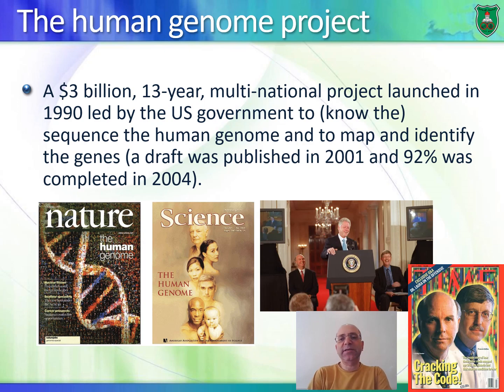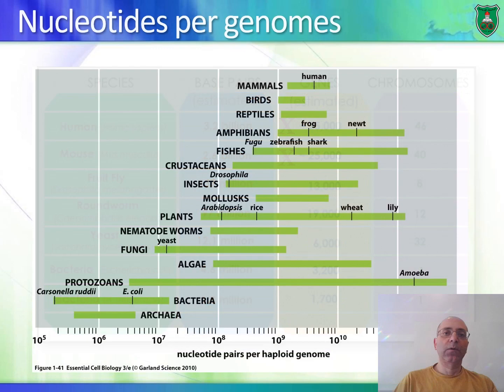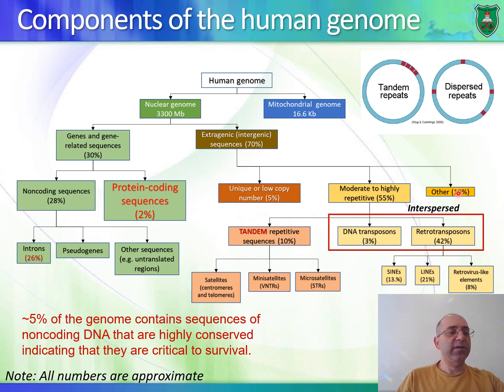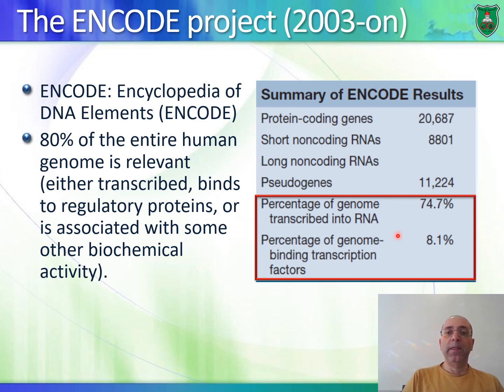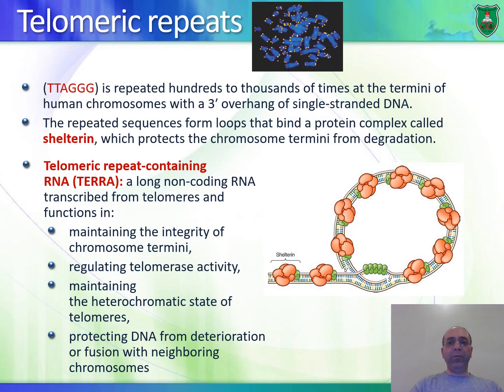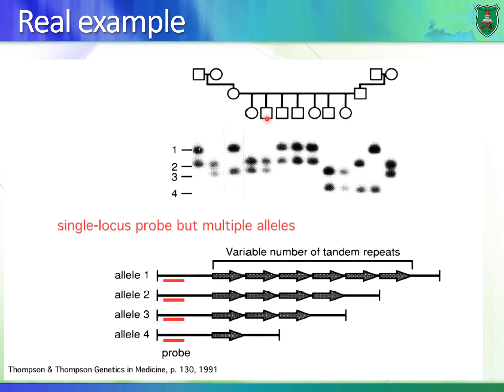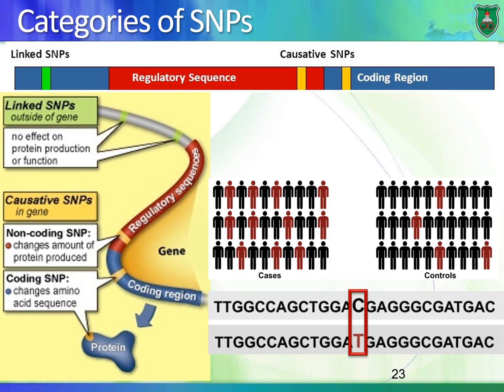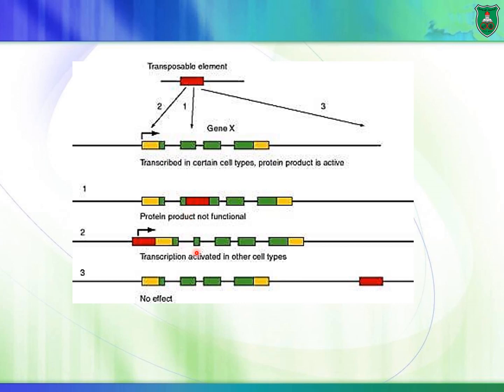BioM03 Molecular Biology 2021 2022 The human genome